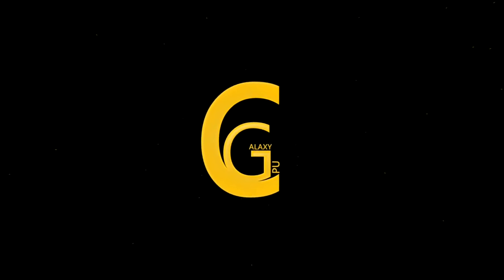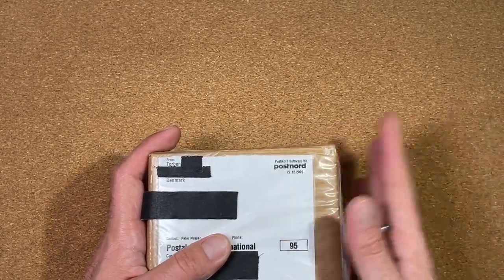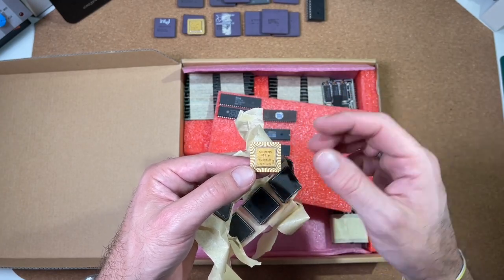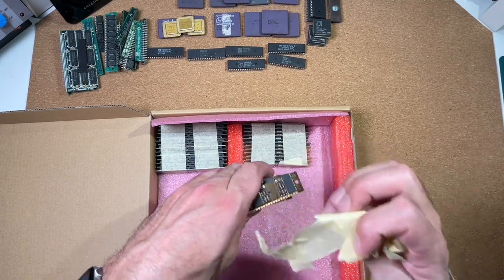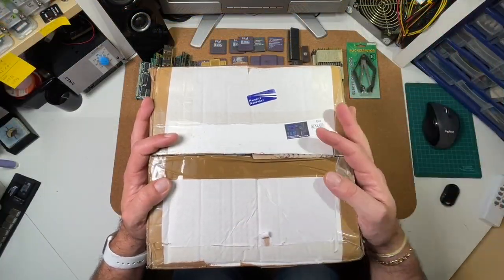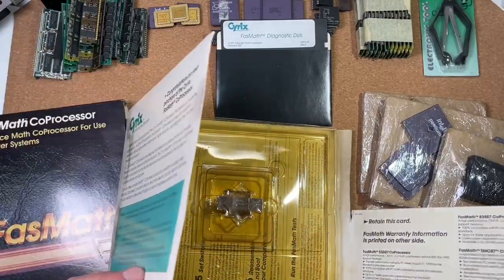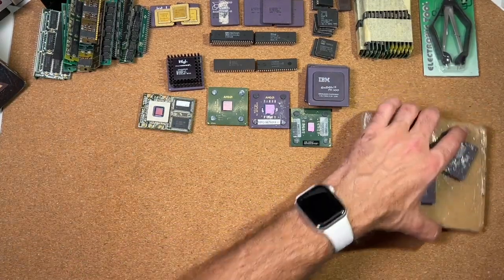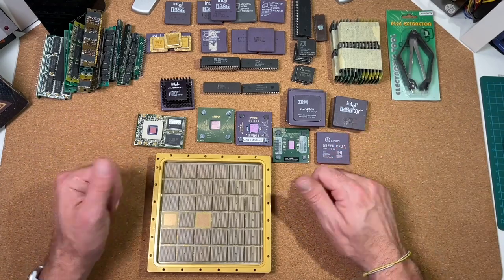Mailbag #01 / Unpacking a Lot of Intel CPUs and Interesting Stuff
Hello to all. This is my first mailbag video where I am unpacking some nice stuff some viewers were sending in.
Thanks to all who donated already something. You are just great!